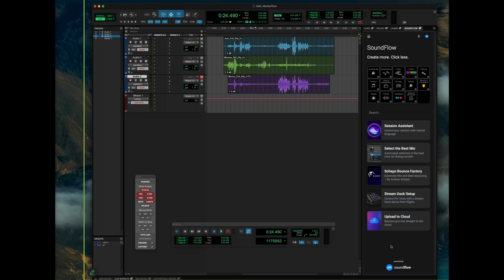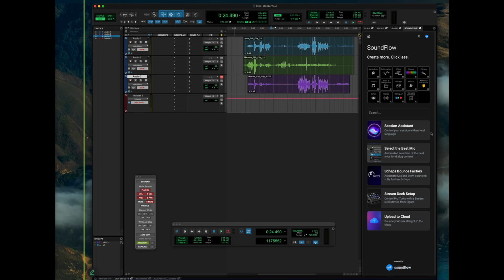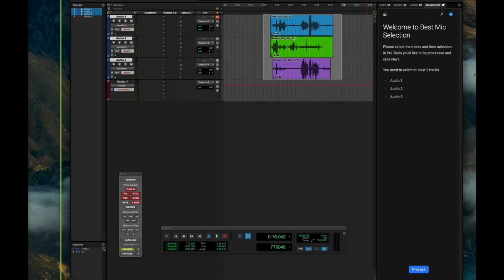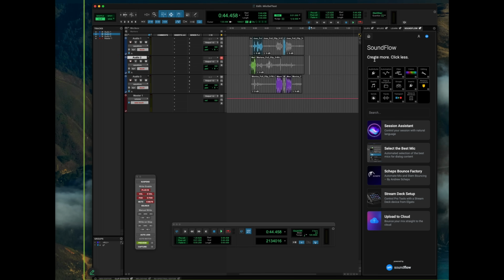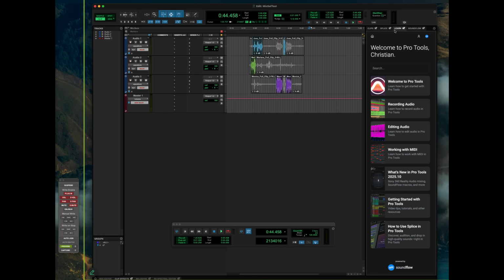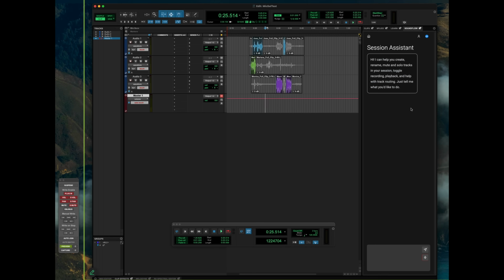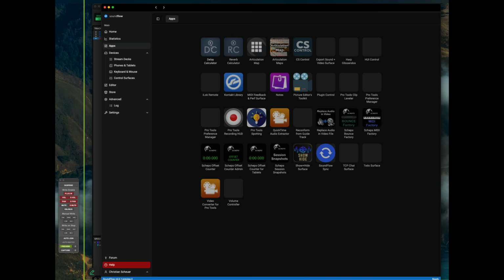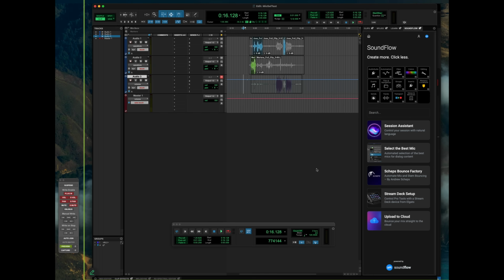Soundflow 6 And Pro Tools 2025.10 - All You Need To Know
With the release of SoundFlow 6 and Pro Tools 2025.10, SoundFlow is natively integrated with Pro Tools for the first time – co-installing seamlessly and running at the core of the application. This means it’s now responsible for executing macros, guiding tutorials, enabling flows, and powering AI through the new Session Assistant.

Every Pro Tools user now has direct access to the SoundFlow engine. By simply signing in with your Avid account, you can tap into a library of more than 1,700 ready-to-use Pro Tools commands, all powered by SoundFlow.

For creators who want to go further – building custom workflows, accessing AI tools, or integrating with Stream Decks, phones, and tablets – a SoundFlow subscription unlocks the full experience. Existing subscribers can log in with their SoundFlow credentials to access personalised decks and commands directly inside Pro Tools, without ever leaving the session.

This is a landmark release for both Pro Tools and SoundFlow. There’s a lot to explore, so who better to tell us more than SoundFlow founder Christian Scheuer...

Get the lowdown on the SoundFlow 6 enhancements, as well as the all the new features in Pro Tools 2025.10